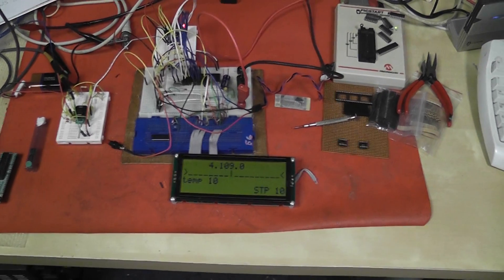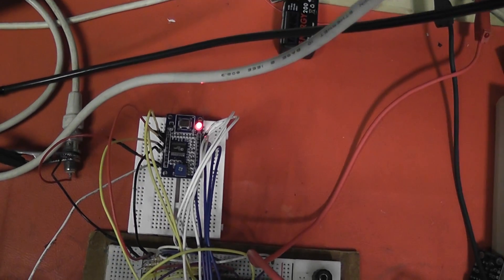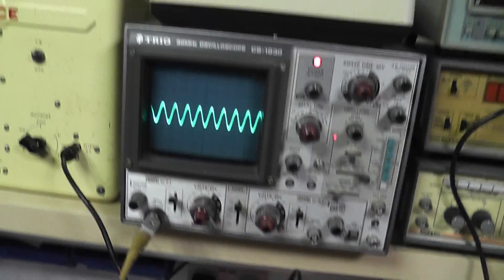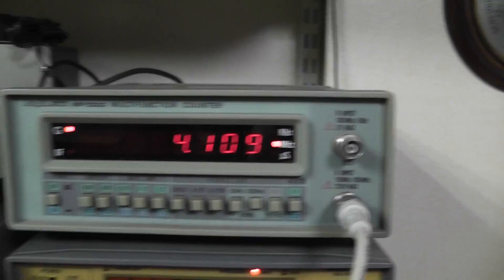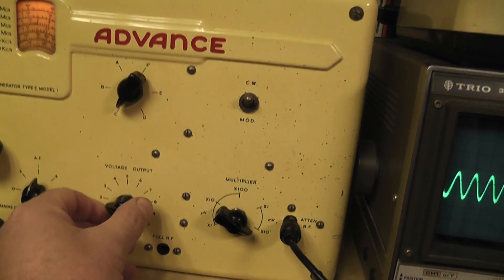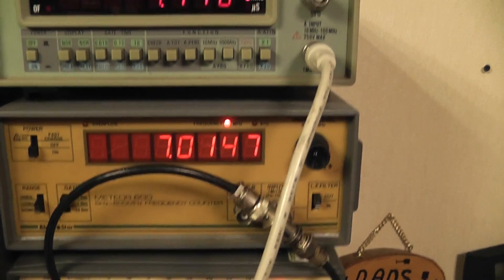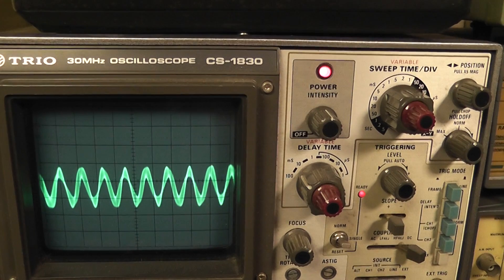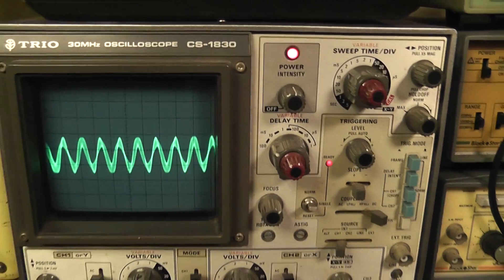40m Transceiver Project (The AD831 Mixer)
Testing the AD831 mixer from Analog Devices.